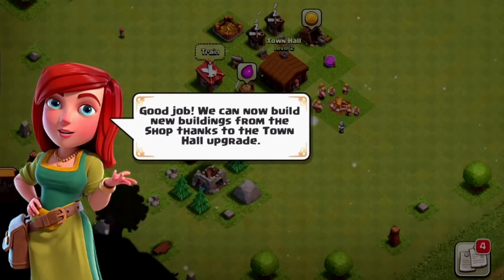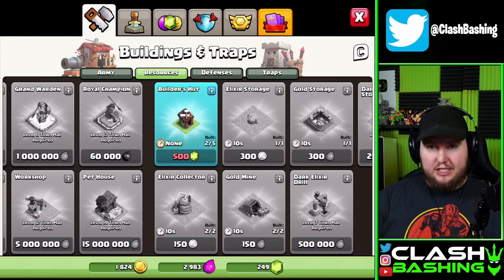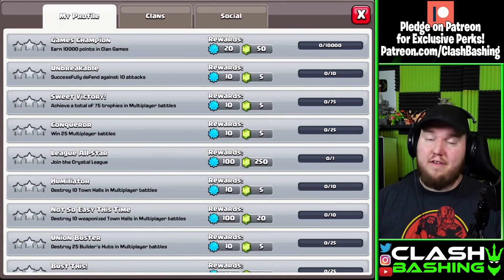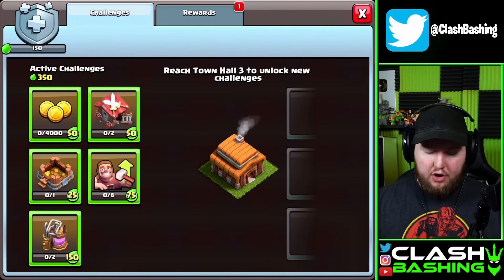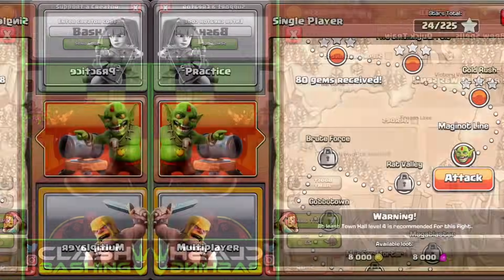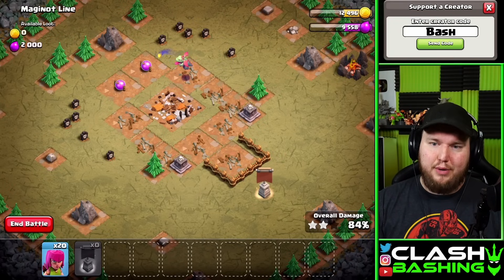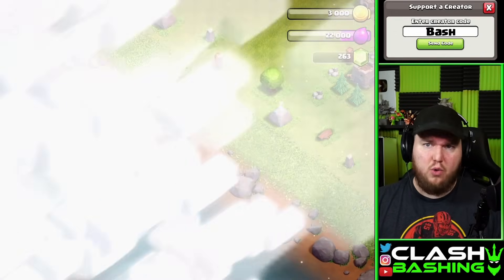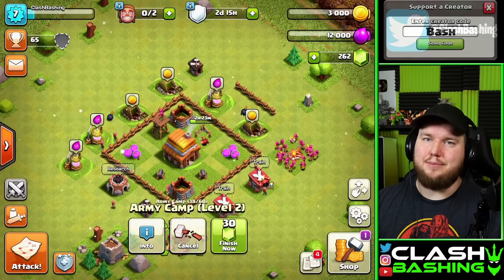5 Tips for NEW Players in Clash of Clans!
5 Tips for Beginners in Clash of Clans. Clash Bashing has 5 tips for players who are just starting to play Clash of Clans or players that have started a new account in COC! These tips will help you progress through the early town hall levels of Clash of Clans. This beginner's guide covers some of the most important steps to start your clash of clans career! Clash of Clans Beginner Tips! Clash of Clans Beginner's Guide